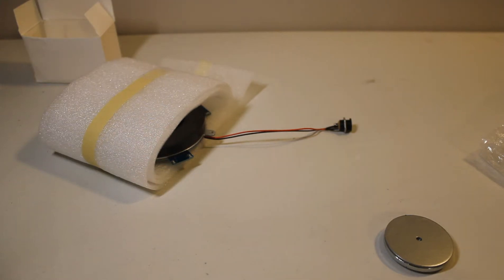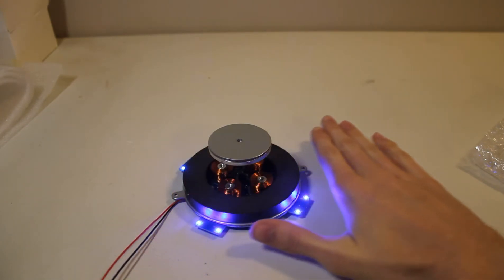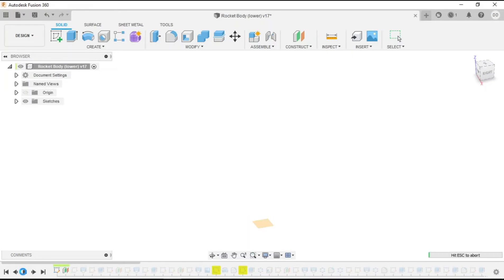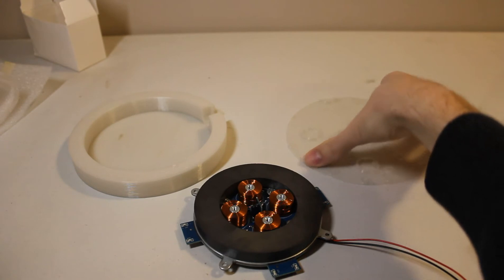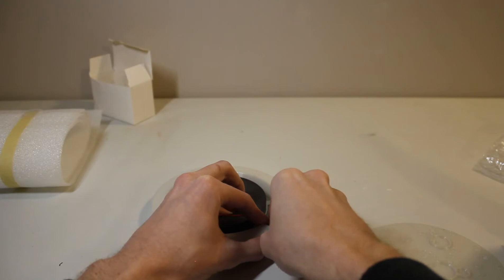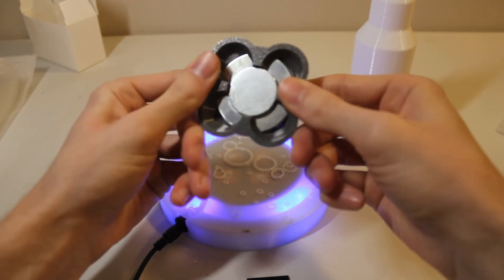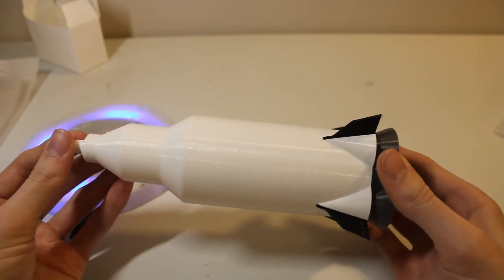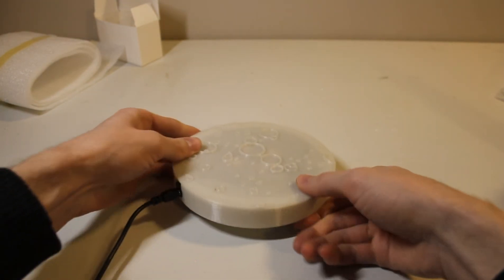3D Printing the Moon Landing - DIY Project | Apollo 11, NASA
Magnetic levitation coil